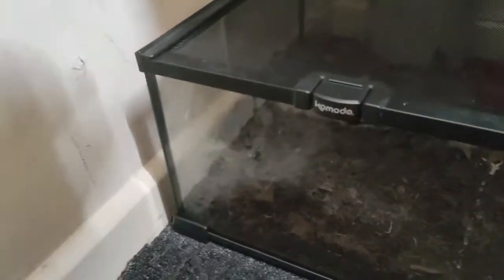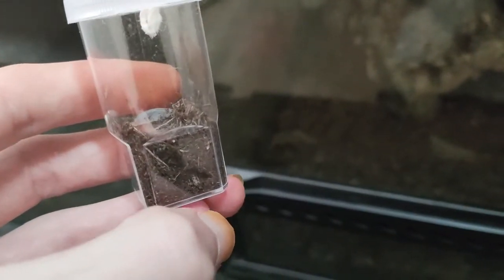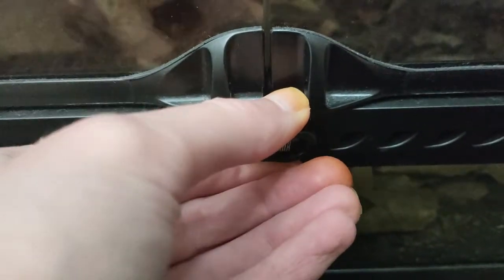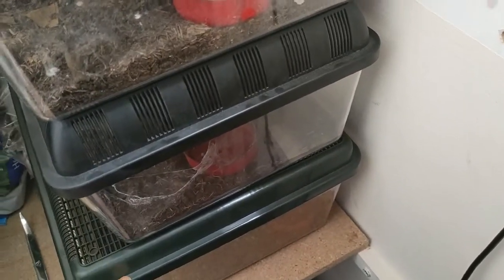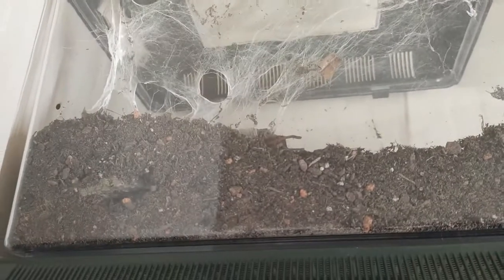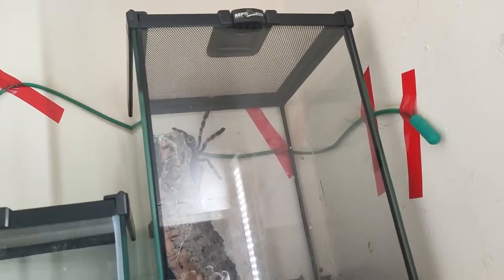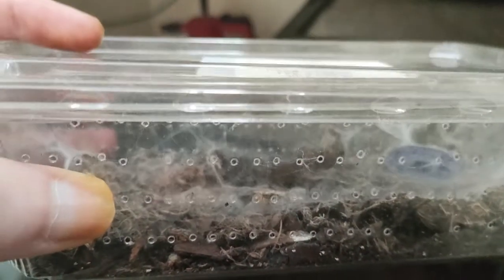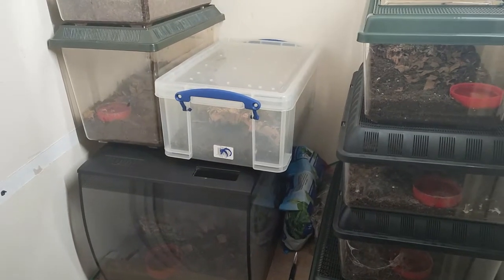Different Type's Of Tarantula Enclosure's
Here is a video showing you what types of enclosures you can you and buy to house your tarantula's in